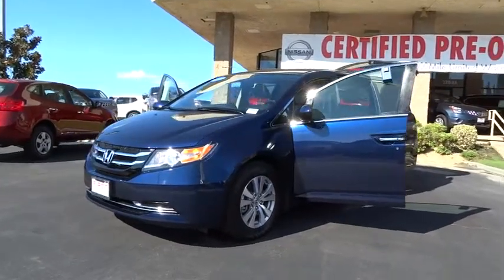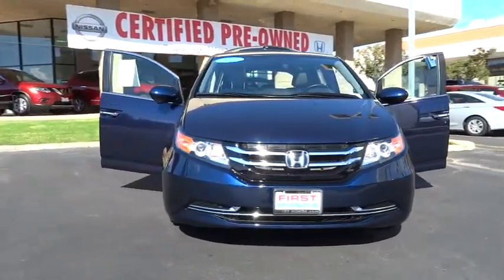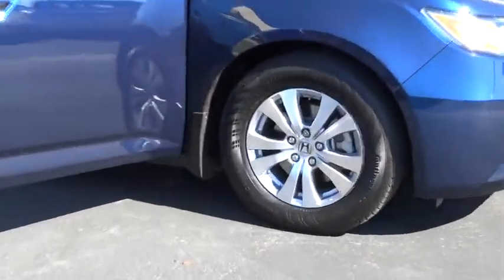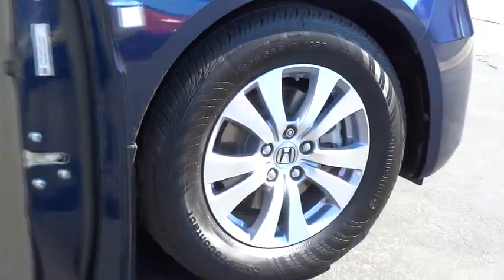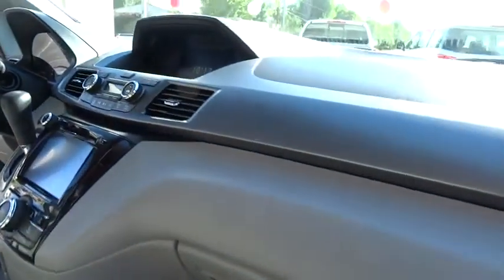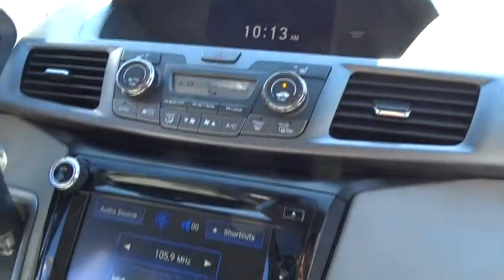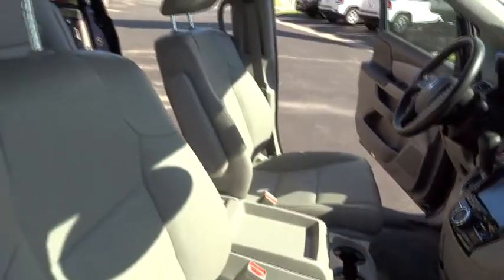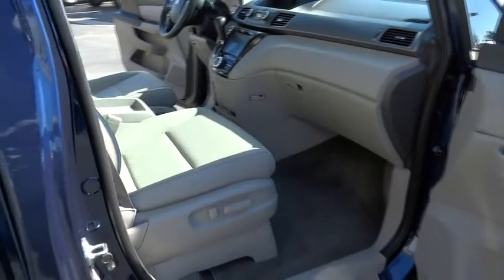2014 Honda Odyssey Simi Valley, Thousand Oaks, Los Angeles, Ventura, Oxnard, LA, CA 5511221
2014 Honda Odyssey

First Kia
2081 1st St